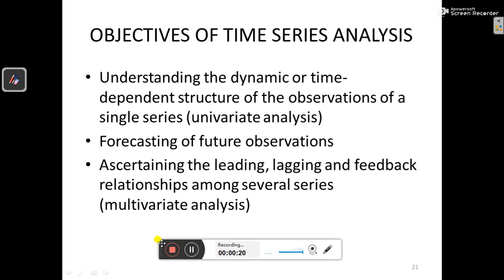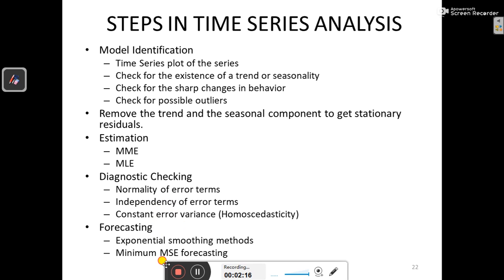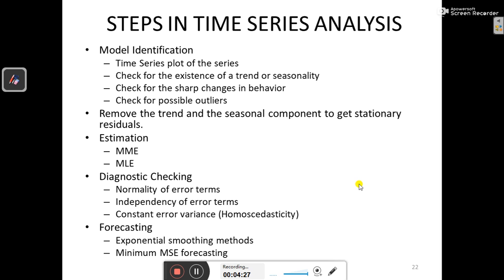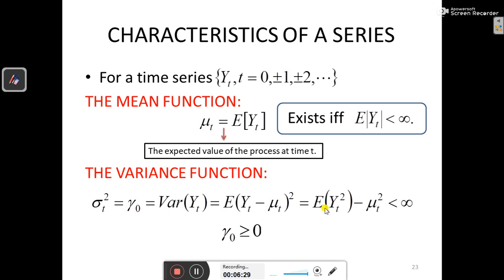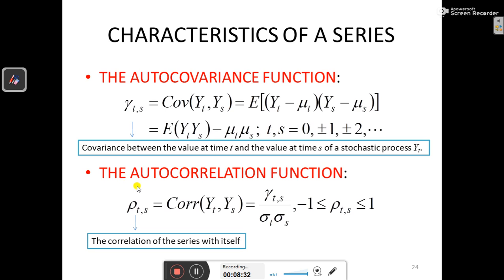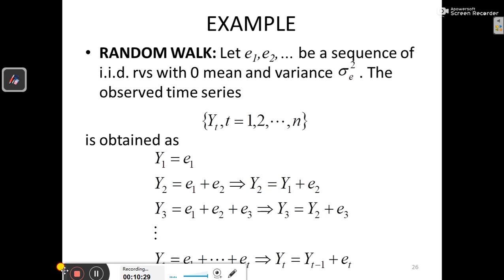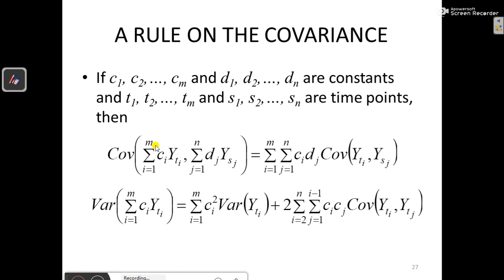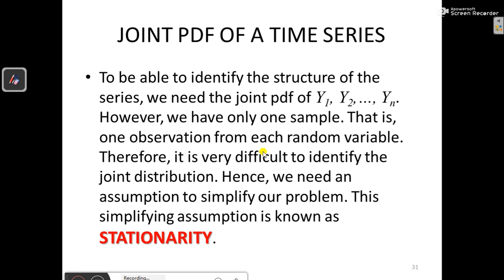Cycle 13 Day 2 Time Series Analysis-2